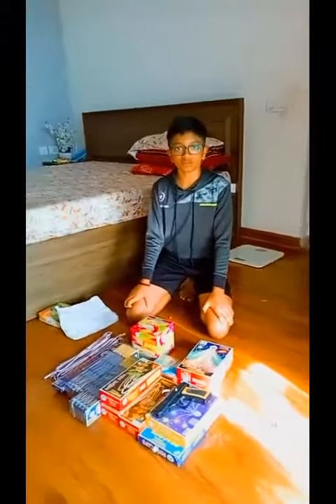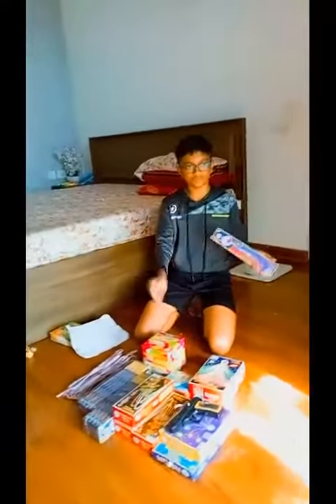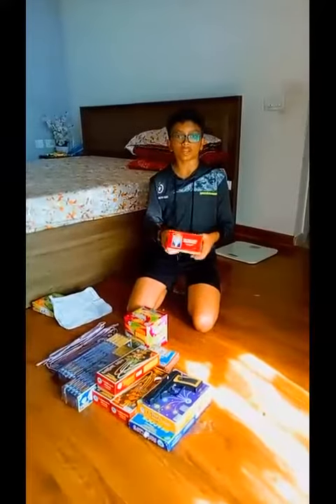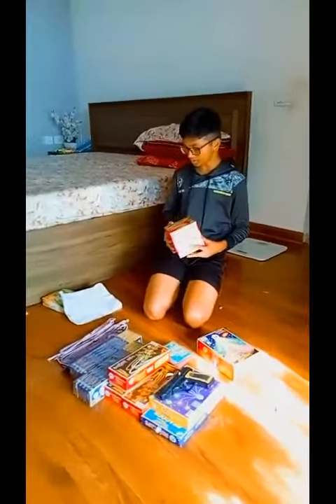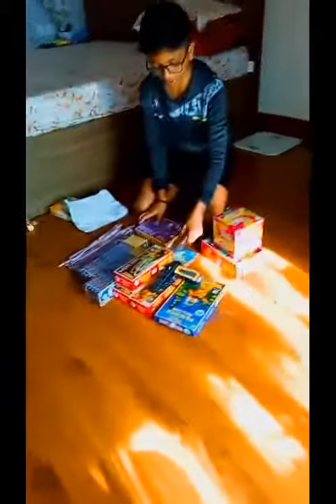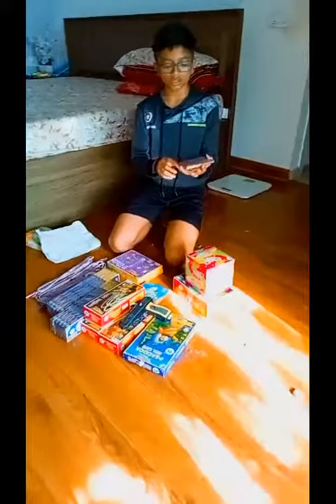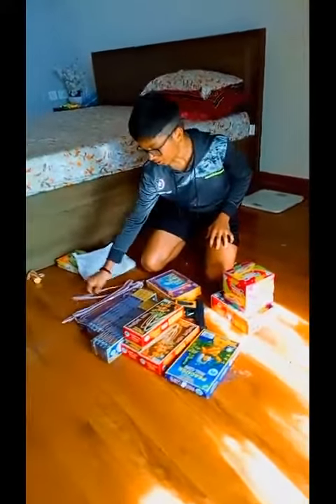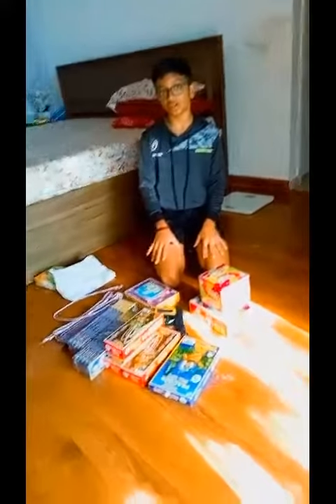Firecrackers I bought Last Diwali .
Firecracker,boom,diwali,ibaughtThis video tells you about the firecrackers I bought this Diwali.